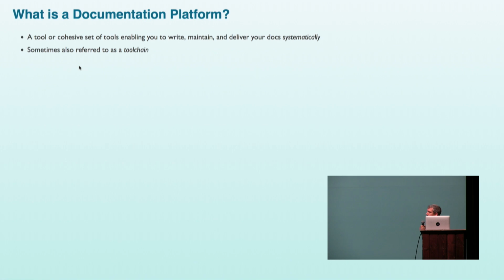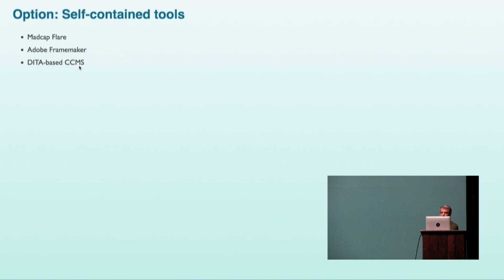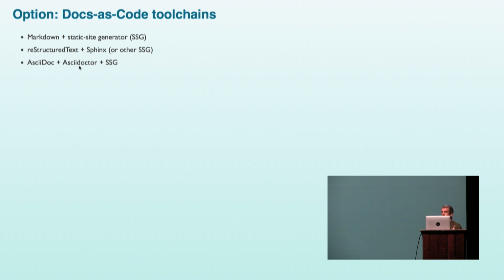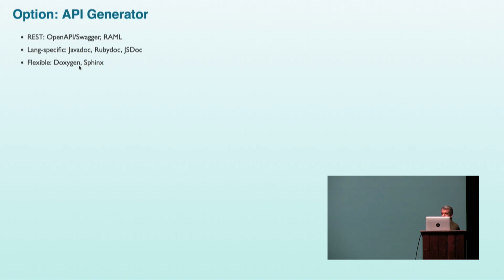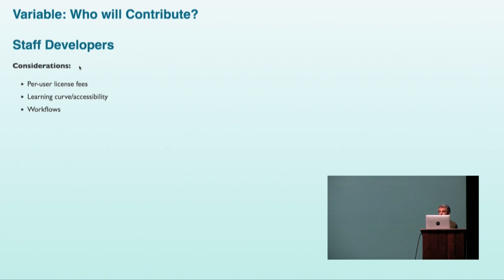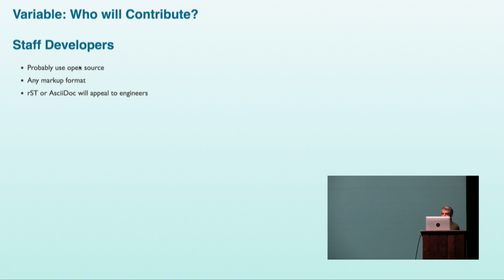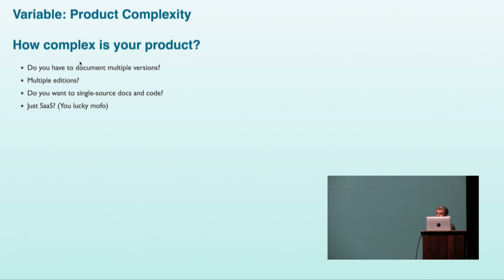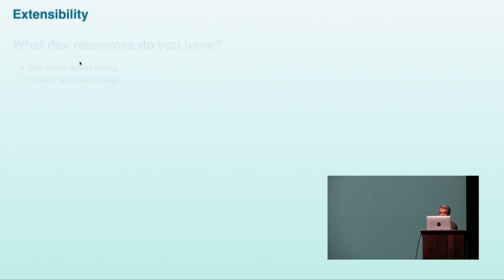Choosing or Building a Doc Platform - Brian Dominick - Write the Docs Portland 2018 Lightning Talk